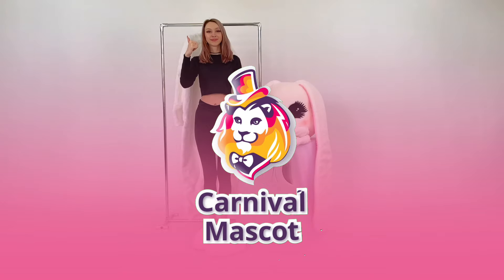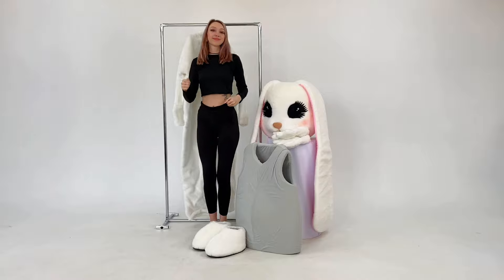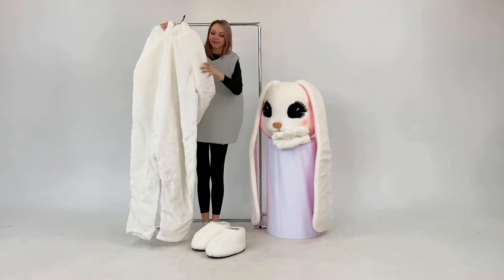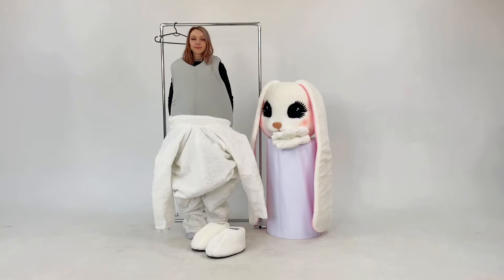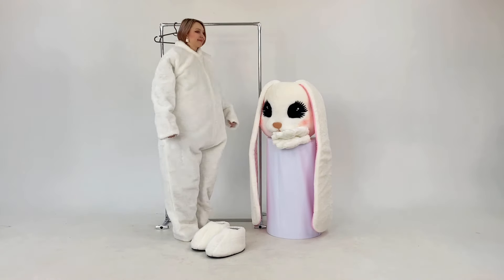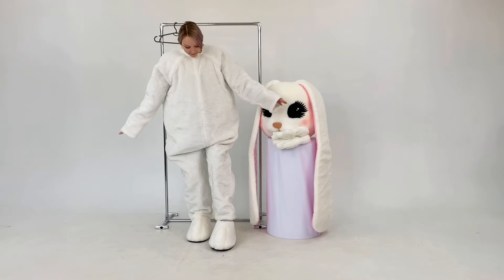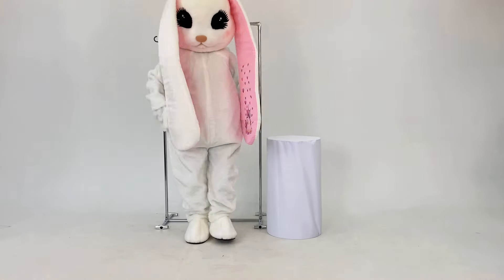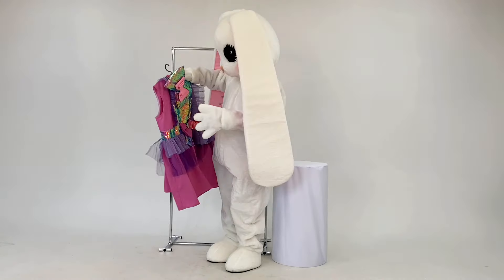Trying on Bunny Lolly Mascot Costume / How to dress a Bunny Lolly in a Cherry dress